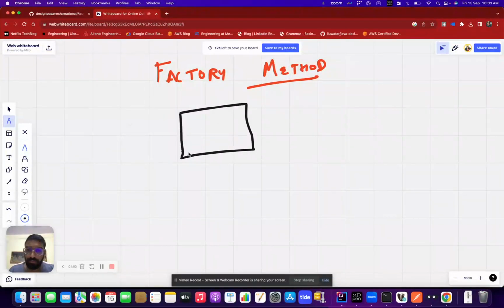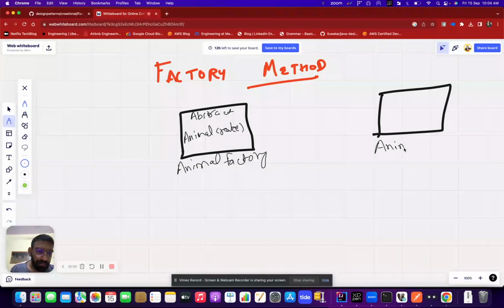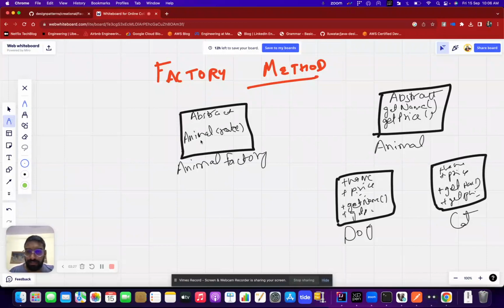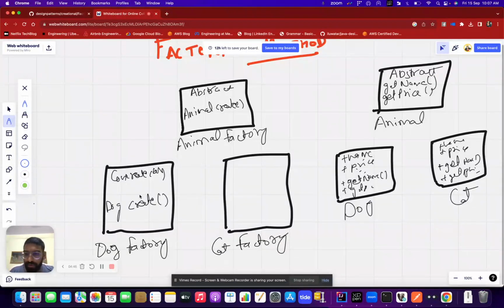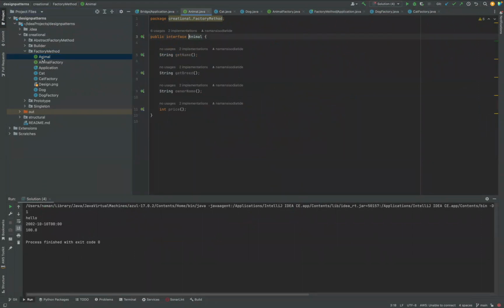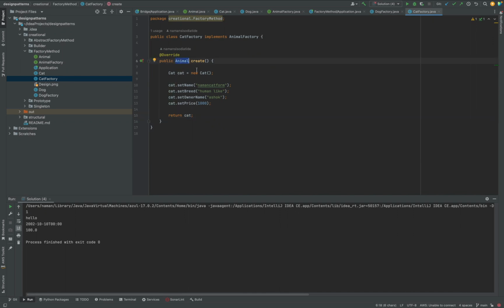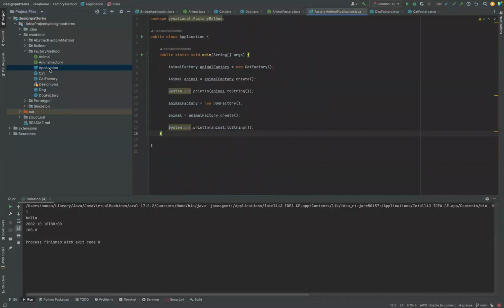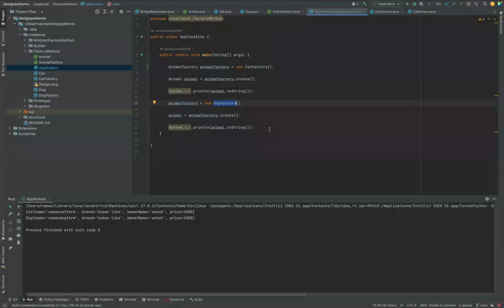Design Pattern 2: Factory Method Pattern Coding Explanation